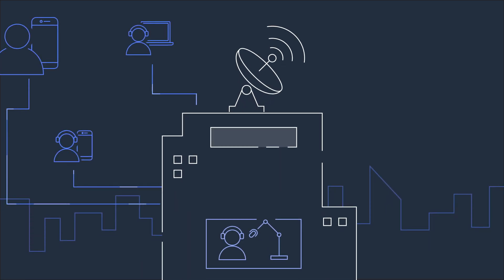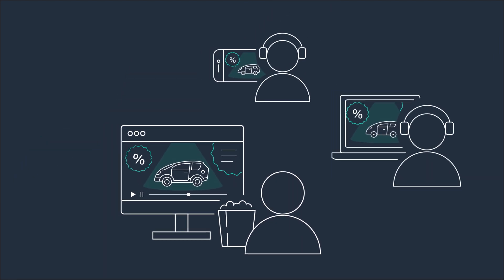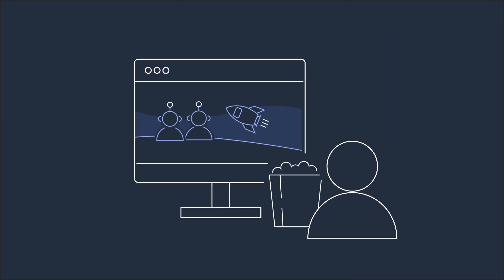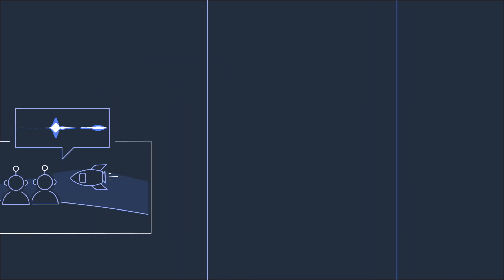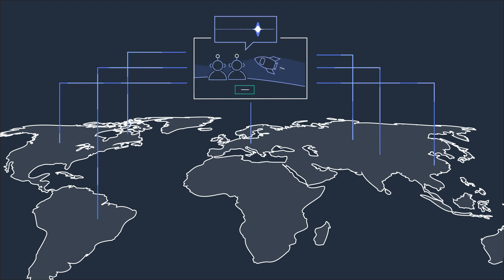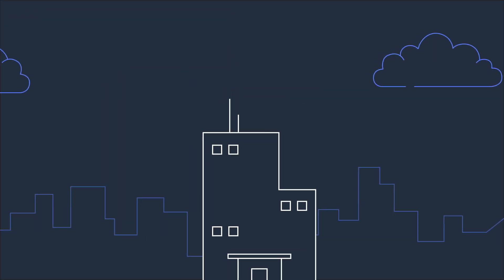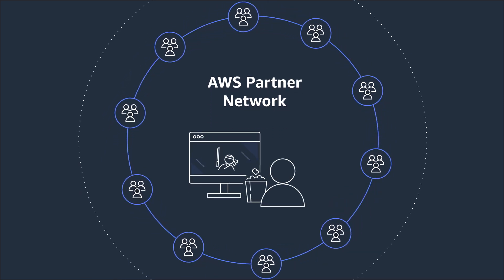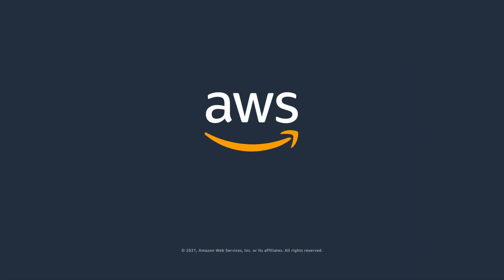Maximize media value with AWS Media Intelligence solutions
Maximize the value of your media assets such as audio, video, and images with the power of machine learning.

AWS Media Intelligence solutions (AWS MI) solutions are a combination of services that empower you to easily integrate AI into your media content workflows. AWS MI allows you to analyze your media, improve content engagement rates, reduce production costs, and increase the lifetime value of media content. With AWS MI, you can choose turnkey solutions from participating AWS Partners or use AWS solutions to avoid starting from scratch.